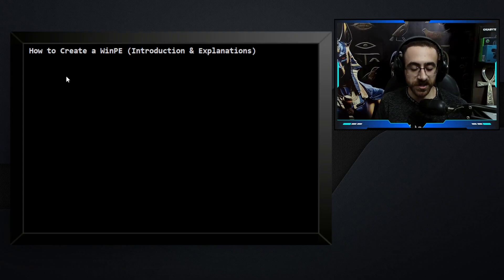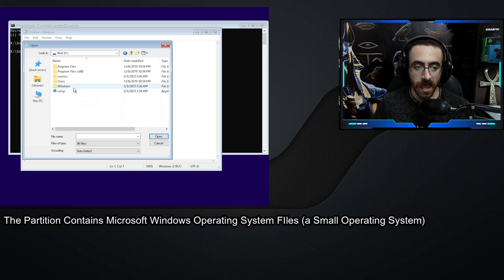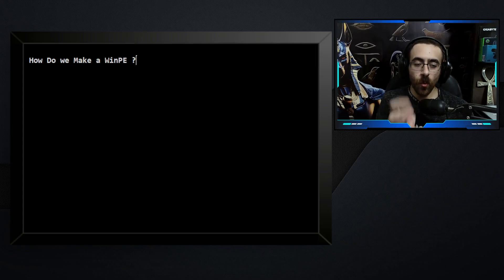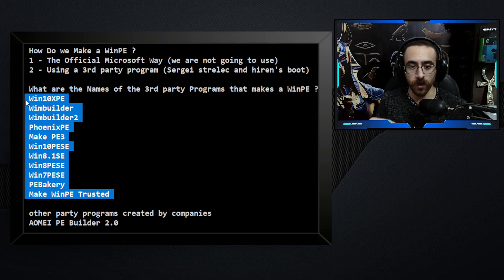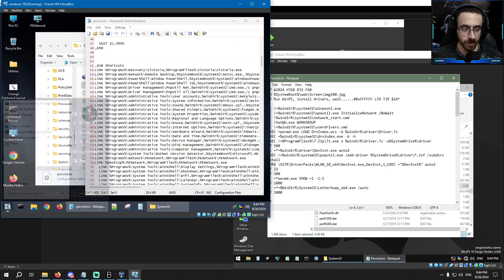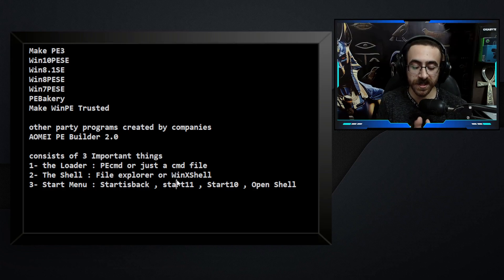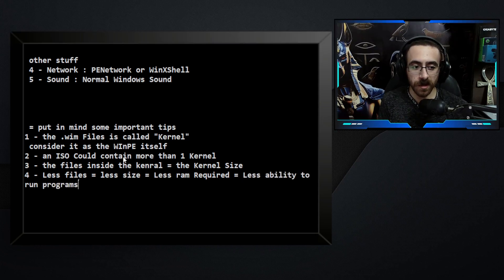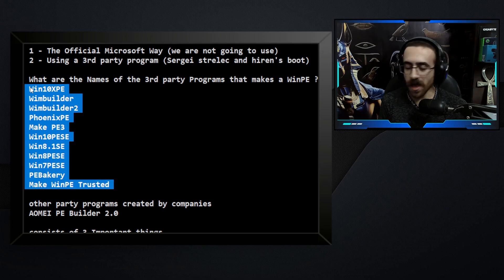How to Make a WinPE (Introduction)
Wish you Best of luck

it's probably the first time for you to realize that the Microsoft Windows Installation is on a some sort of WinPE
It contains Sound (by mistake i said it doesn't contain sound)

tell me down below if you got any questions, i would be glad to answer it
saeedmokbel@instapay
My Specs :
CPU : Core i5 12400F
MB   : B760M H DDR4
GPU : GTX 1060 3G Dual Fan ASUS
Case : Darkflash Water Square ATX
RAM : 2 x 8 DDR4 Crucial 3200Mhz
Disk : 500GB Kingstone NV2 NVME (PCi 4.0) , 4TB NAS Toshiba
PSU  : Cooler Master Elite 500 V4 80+ White
Cam : Rapoo C260 1080p
Mic  : Razer Seiren Mini

And the rest is not worth mentioning